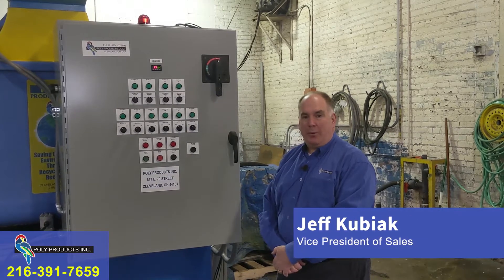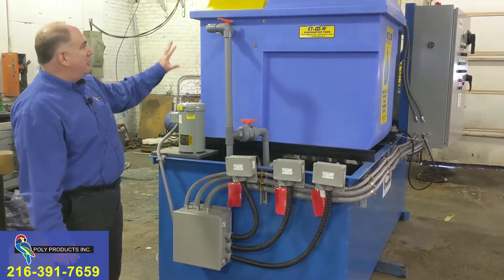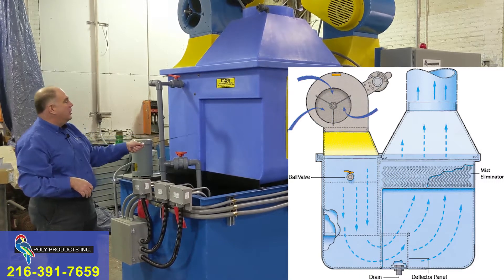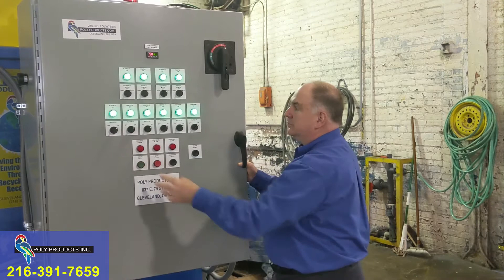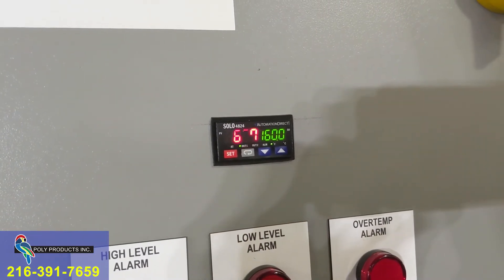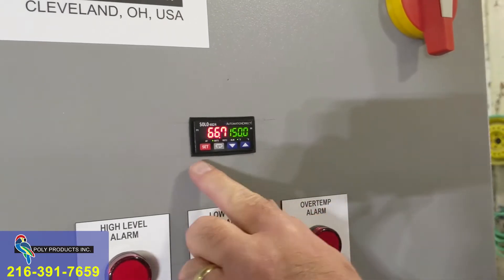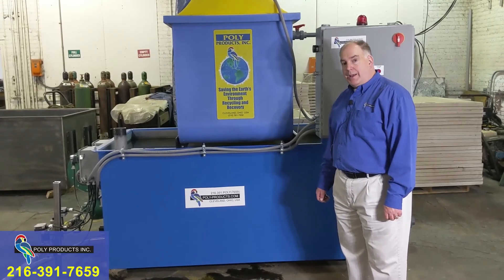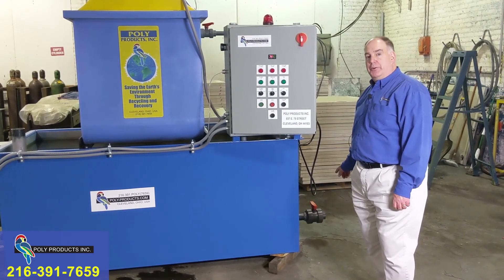Electric Heated Tank System with Two Evaporators - Up to 80 Gallons Per Hour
Poly Products Heated Tank System with Evaporator